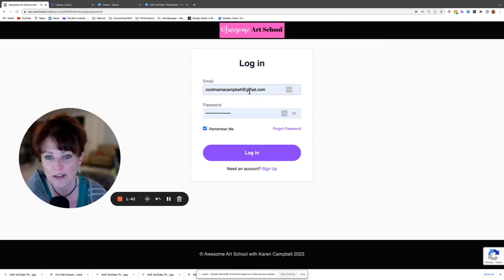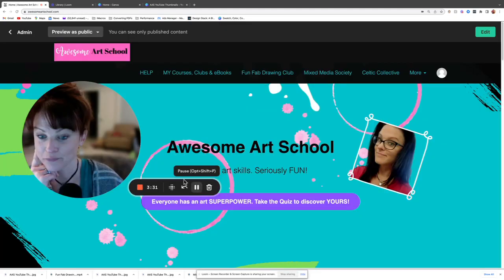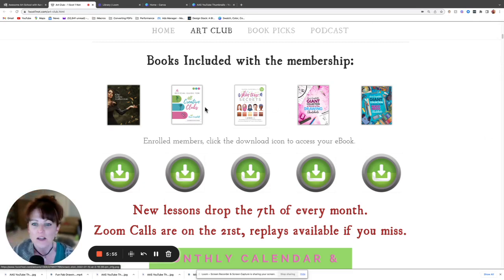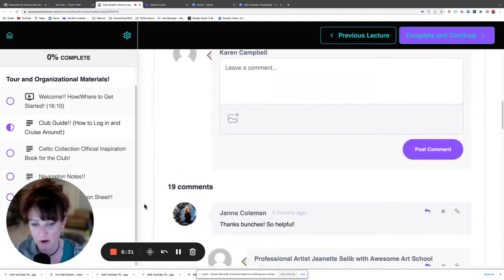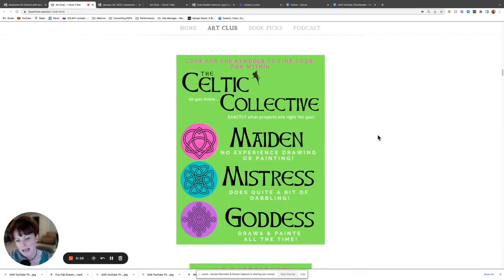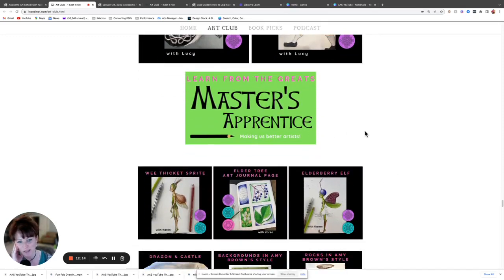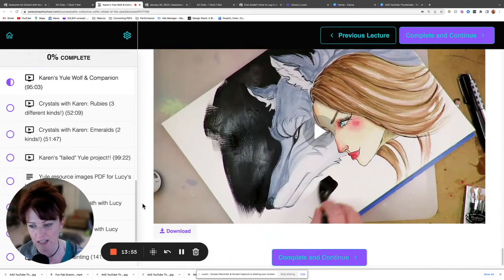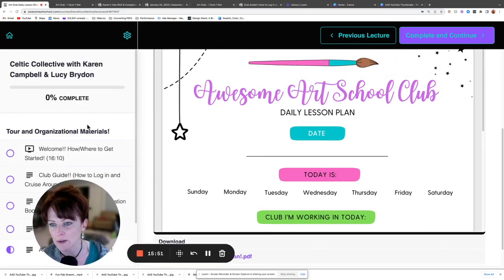Official Tour of the Celtic Collective 2023!!!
✏️ For comprehensive info on online art classes, clubs & art books

✏️ Social Media is @awesomeartschool on Insta!